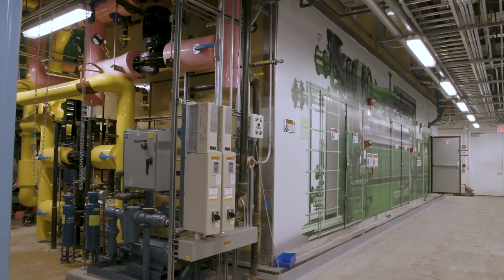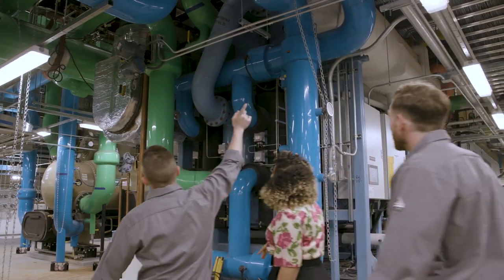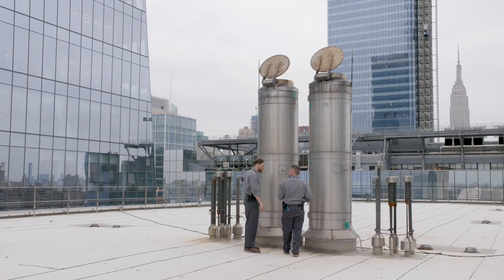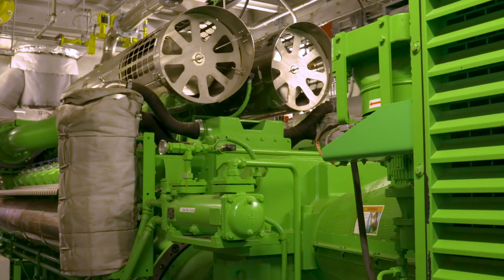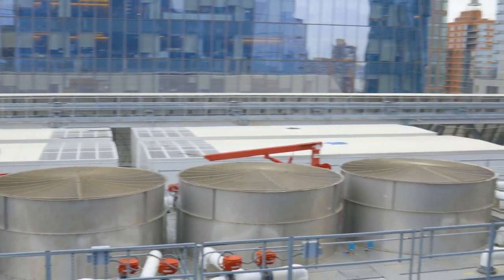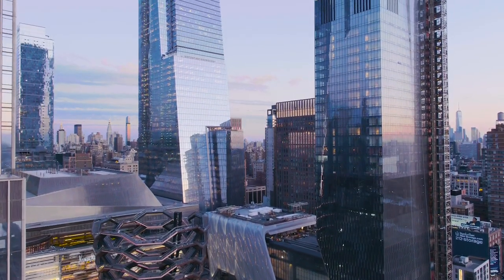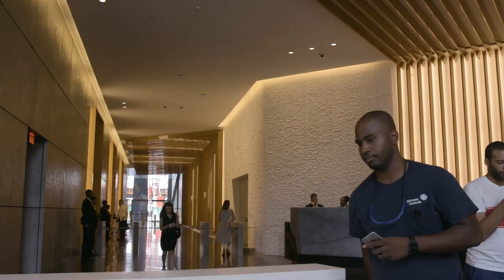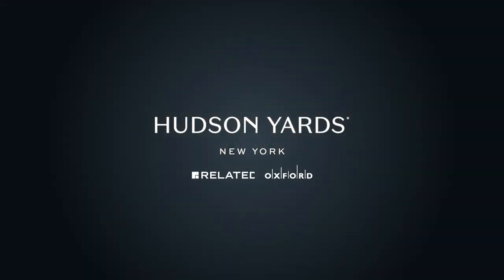Co-generation at Hudson Yards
Hudson Yards includes a first-of-its-kind microgrid, powered by two cogeneration plants that are estimated to reduce greenhouse gas emissions by 25,000 metric tons of CO2 each year.